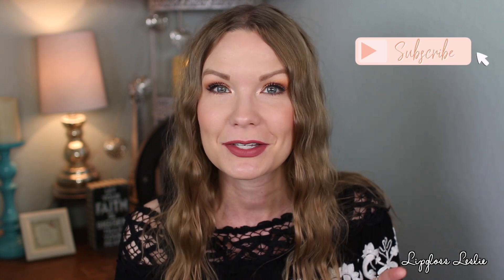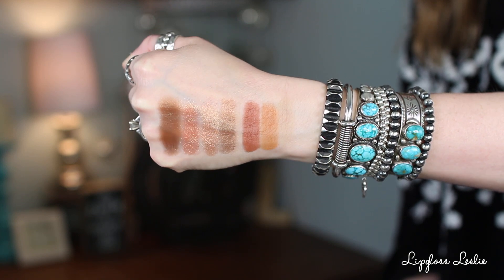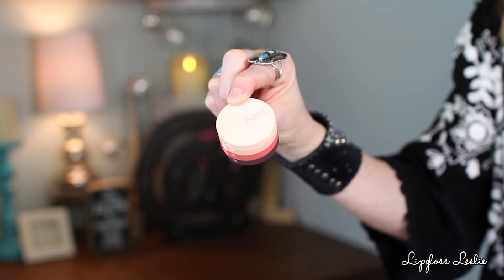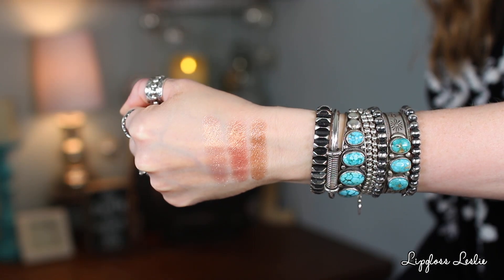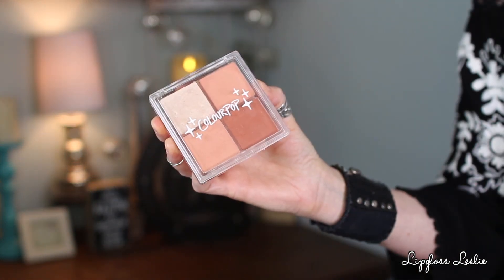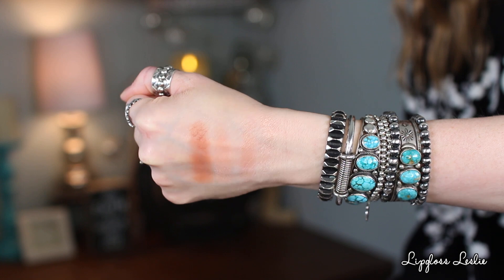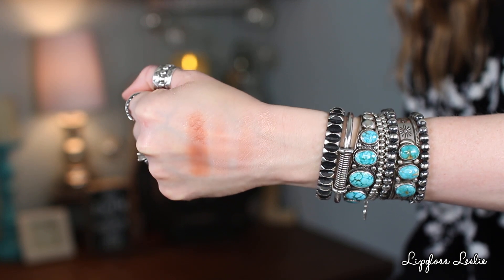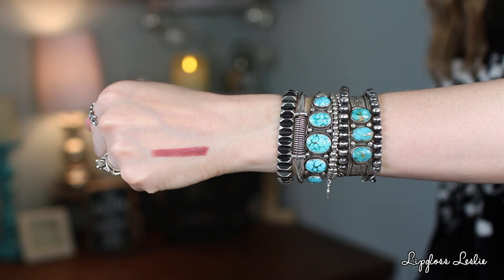Friday Favorites & Fooeys 6-4-21 Sigma, Colourpop, NYX, Etc | LipglossLeslie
Hey guys! Time for favorites! What were you loving this week??

PRODUCTS MENTIONED:
Sigma Ambiance Palette
Kaja Orange blossom
Colourpop Sugar Frosted Cheek Palette
Laura Geller Baked Original Highlighter in French Kiss - Comes in this set - awesome value!
NYX Retractable Lip Liner in Nude Pink

Follow me on Amazon

WHAT I’M WEARING:
Top: Old from HSN
Rings: Nizhoni Traders James Avery, & Etsy Finds
Cuffs & Bracelets: Chatfields TravelingGypsy_Jewels on IG , JunqueGypsyAZ on IG, Hippie Cowgirl Couture on IG
Leather Cuff: B&C Leather Designs

MAKEUP:
Foundation: IT Cosmetics CC Cream in Light & YSL All Hours Foundation* in BD25 Warm Beige
Eyes: Sigma Ambiance Palette Kaja Orange blossom
Cheeks: Colourpop Sugar Frosted Cheek Palette Laura Geller Baked Original Highlighter in French Kiss - Comes in this set - awesome value!
Lips: NYX Retractable Lip Liner in Nude Pink